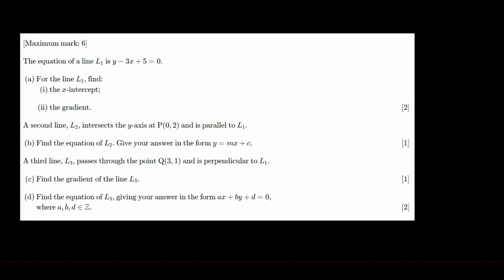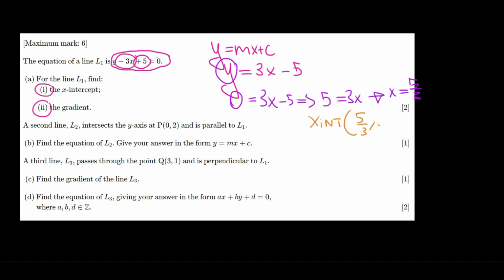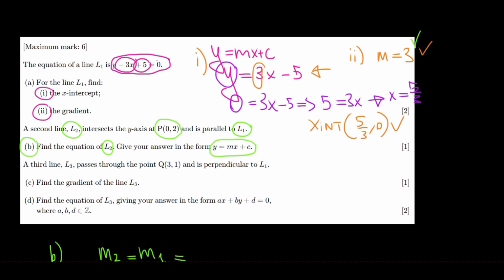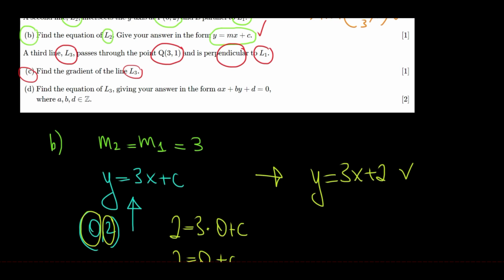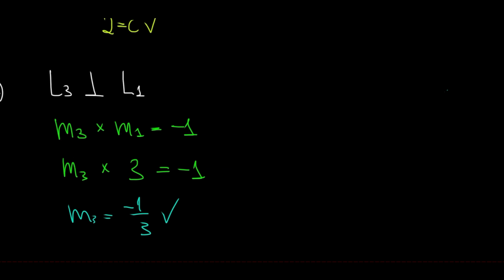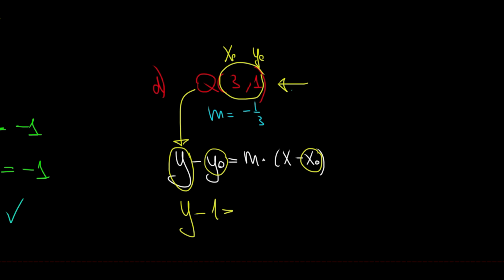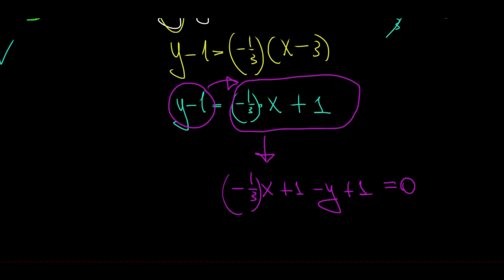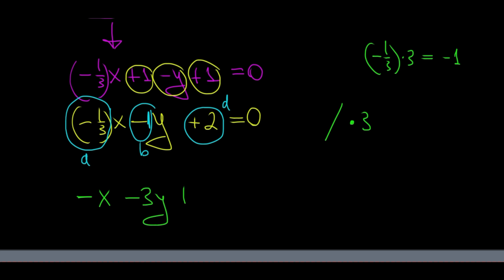IB Math AI SL | Parallel, perpendicular lines